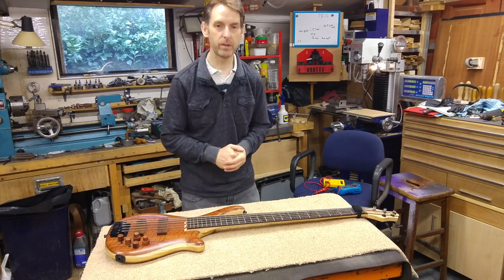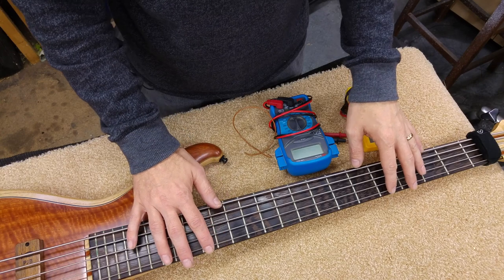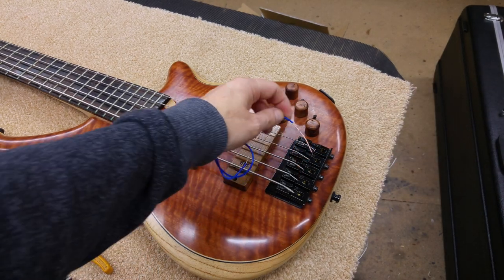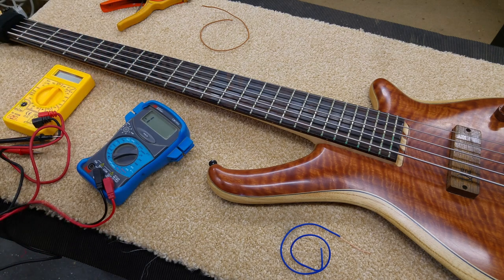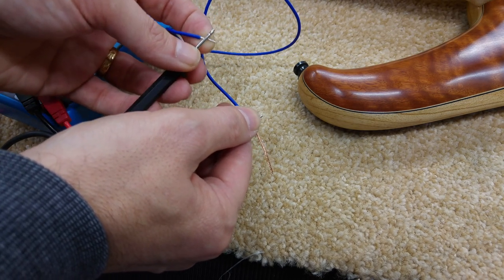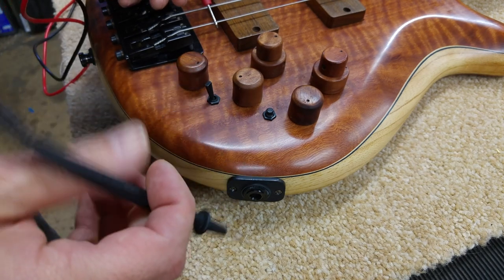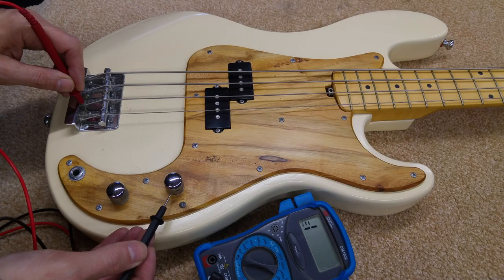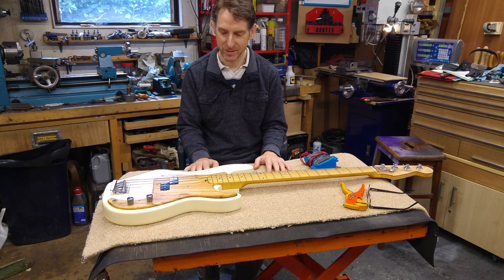Finding out why my bass hums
A way of detecting one possible cause of hum on a bass guitar